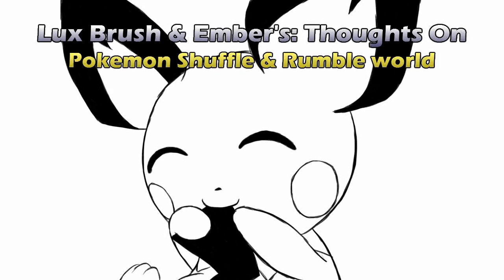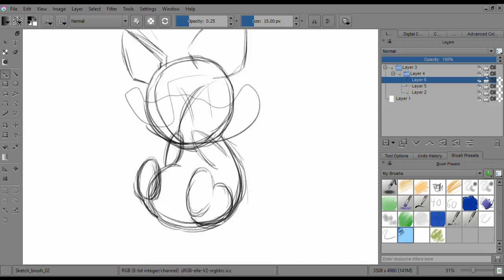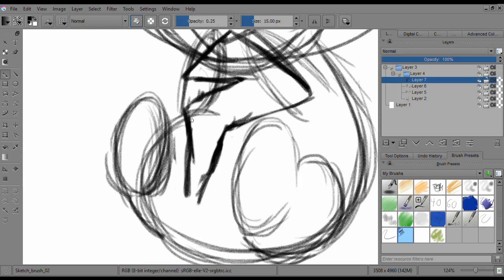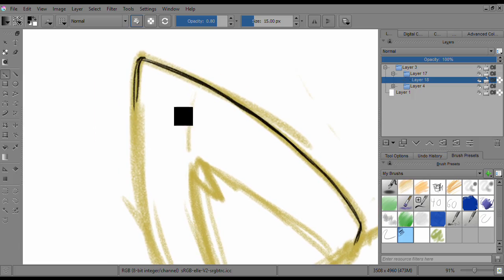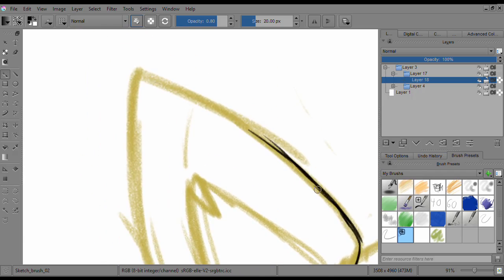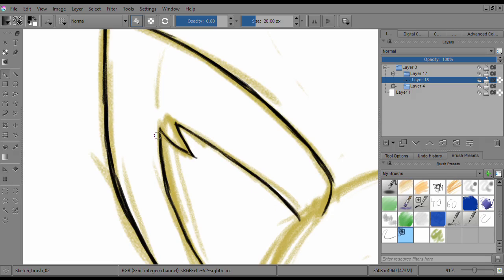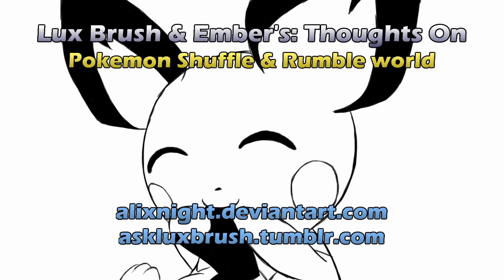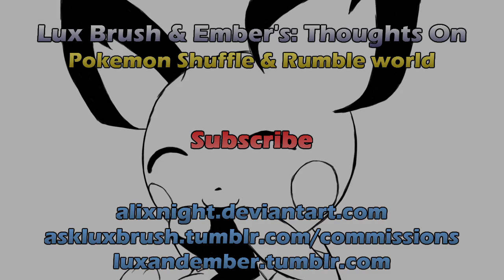Lux Brush And Ember"s: Thoghts On Pokemon Shuffle & Rumble World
We share our thoughts on two games we're playing right now.
And the drawing is of Pichu; isn't he cute. ^^